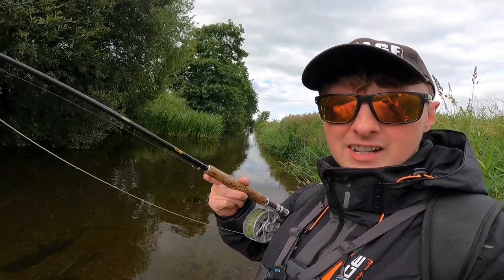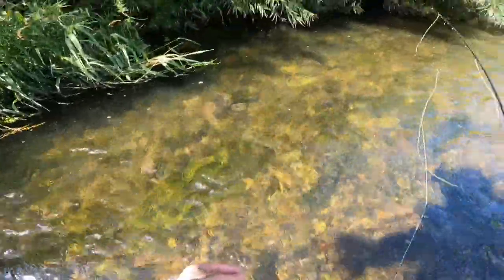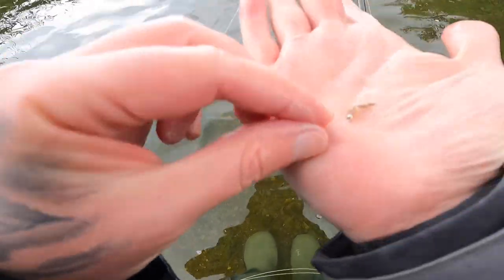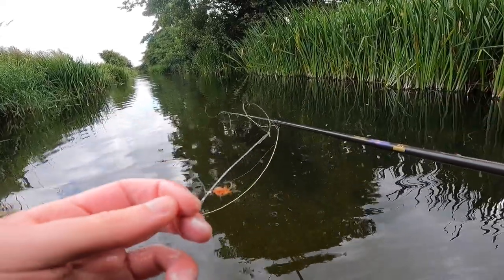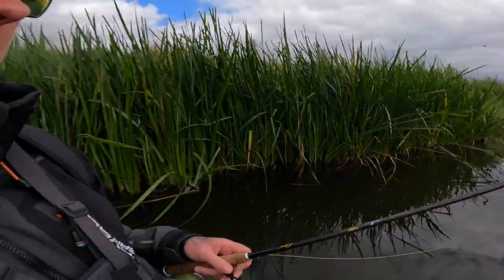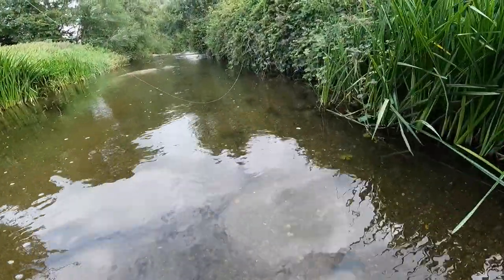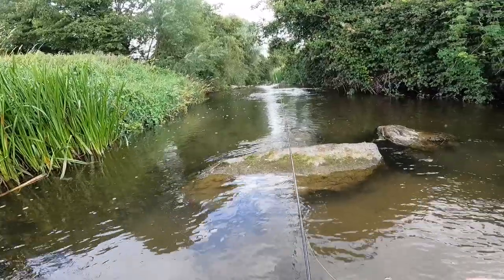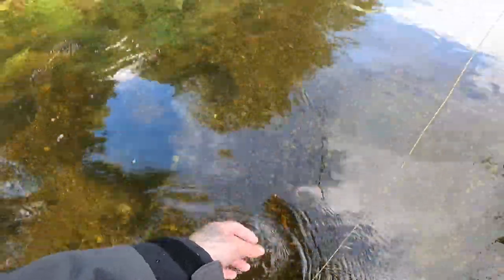Fly Fishing on an Overgrown Wild Irish River for Brown Trout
Hi everyone
Todays video was a fly fishing session on a small overgrown river targeting brown trout.
Loads of action on the fly great fun all catch and release as always
Senan

Facebook Senan Stanley
Tiktok Senan Stanley
Instagram Senan Stanley